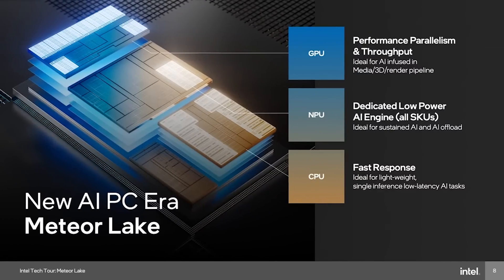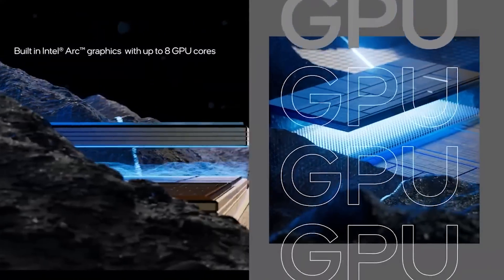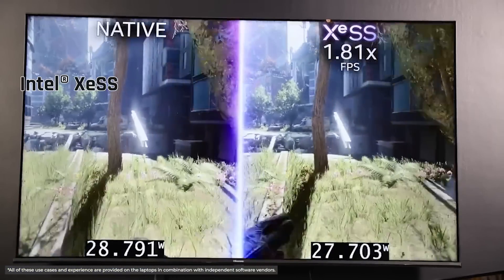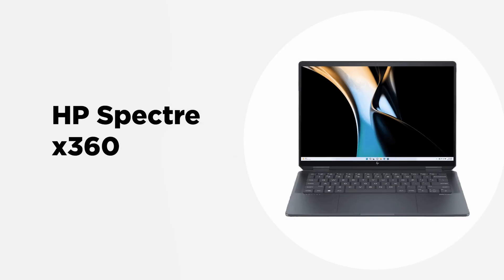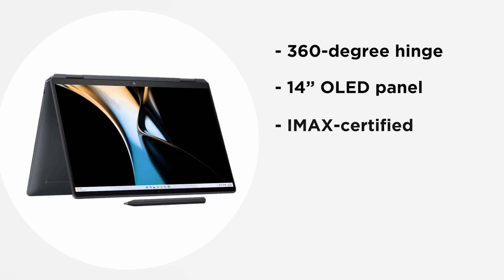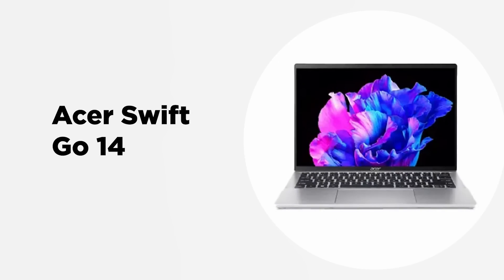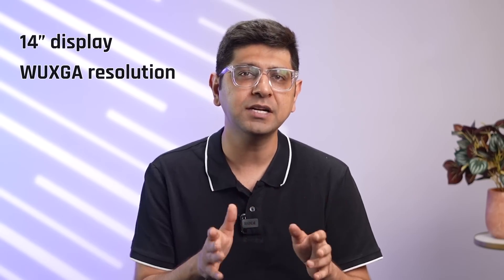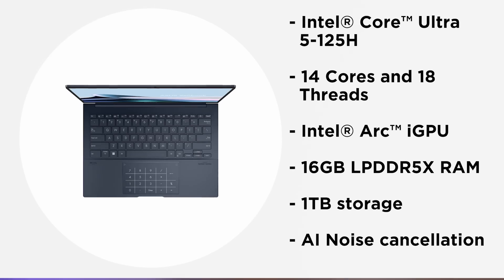3 Intel® Core™ Ultra-powered laptops that give you the ultimate AI PC experience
Welcome to the future of computing! In this video, we explore the cutting-edge world of AI-powered laptops featuring Intel® Core™ Ultra Processors that are designed to revolutionise your computing experience. From boosting productivity to enhancing gaming and security, these laptops are here to redefine what's possible.

Join us as we delve into the intricacies of AI PCs, showcasing the power and versatility of Intel's latest processors. With advanced hardware and innovative features, these laptops are poised to transform the way you work, play, and connect.

In this video, we showcase three cutting-edge laptops powered by the amazing new Intel® Core™ Ultra Processors and see what they have to offer:

1. HP Spectre x360
2. Acer Swift Go 14
3. Asus Zenbook 14 OLED

About Us:
91mobiles.com is the largest gadget research site in India that provides tools, reviews & rich content to help people decide which gadget best suits their needs. The platform also helps users to find the best prices/offers for the gadgets.